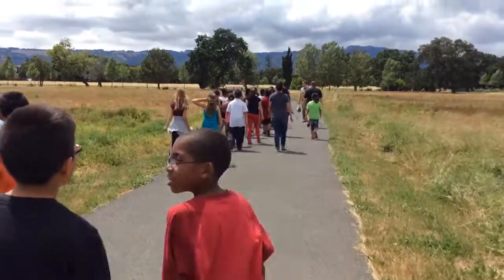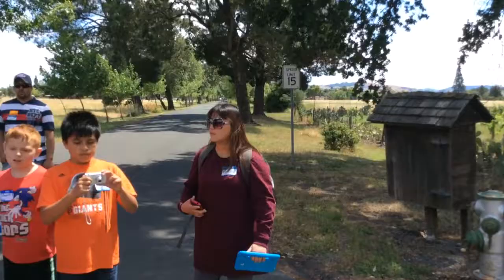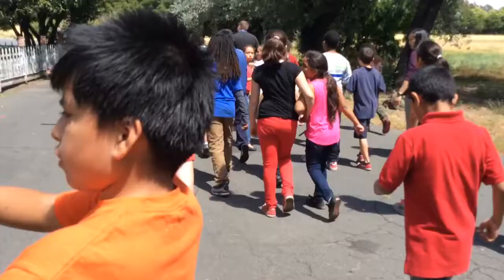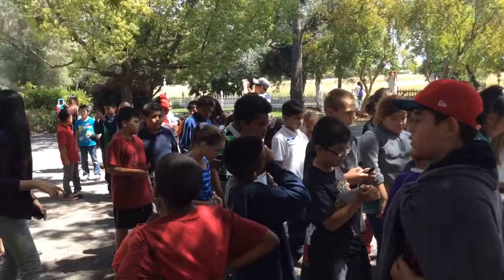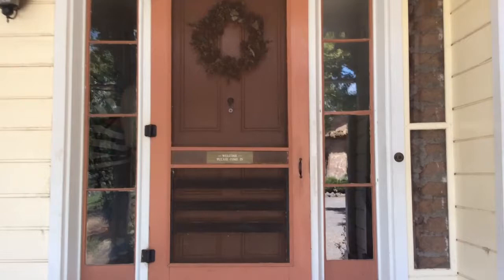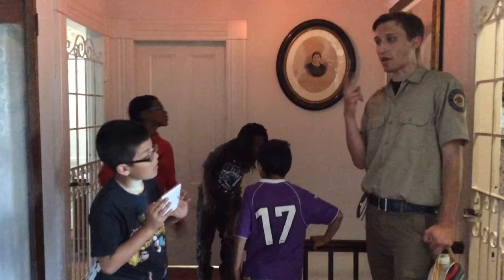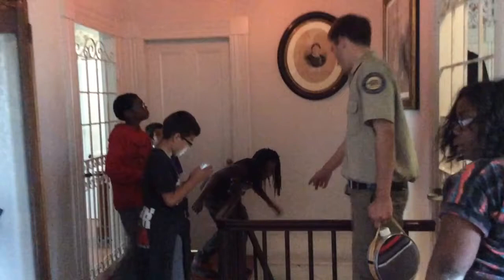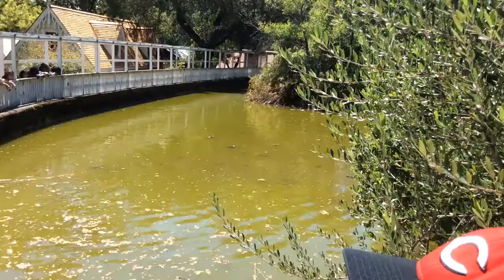Mission Sonoma trip...trail walk to General Vallejo's estate